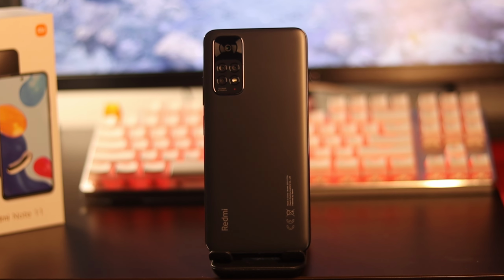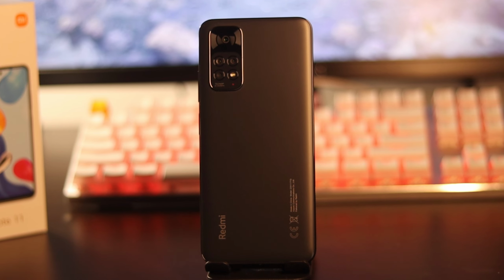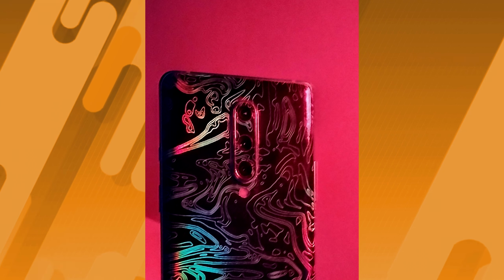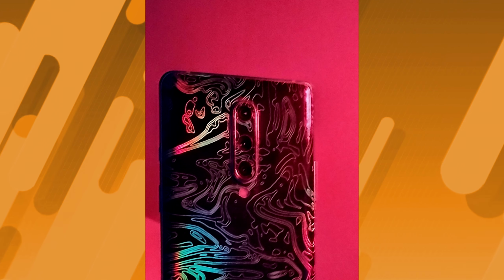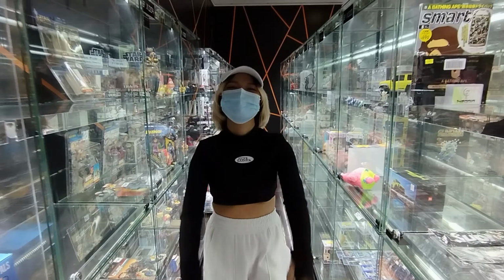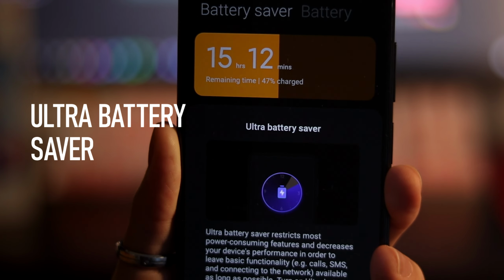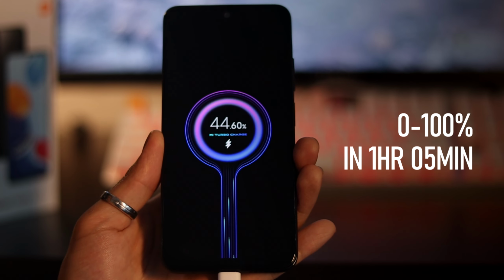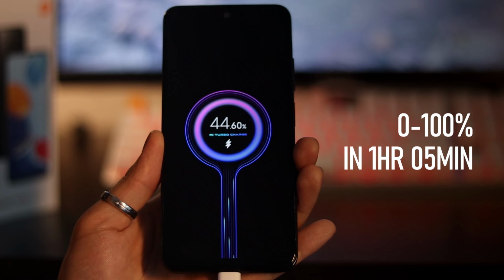The FUTURE of Budget Smartphones | Xiaomi Redmi Note 11 Review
Does the new entry of the Redmi Note series set high expectations for the world of budget smartphones?